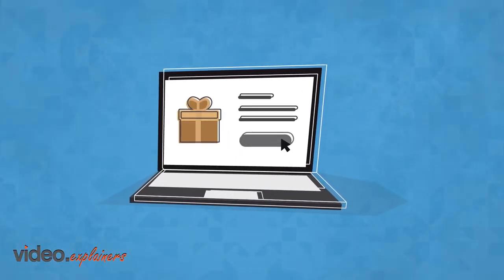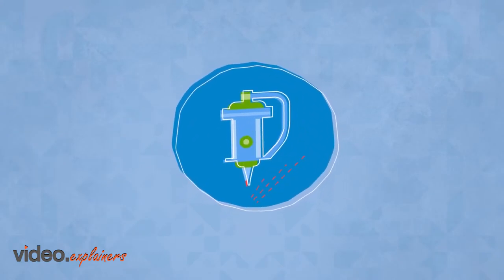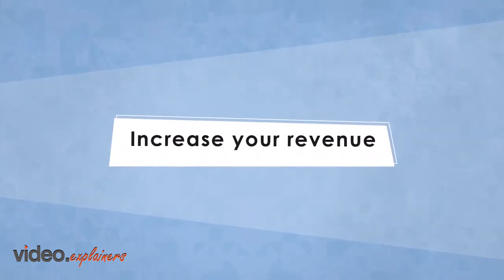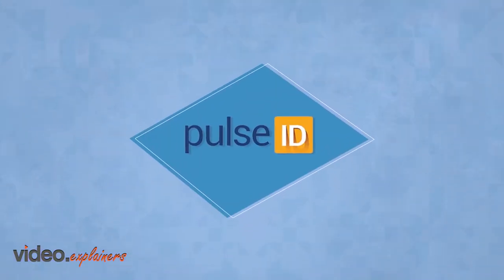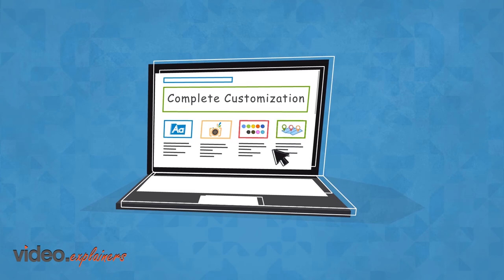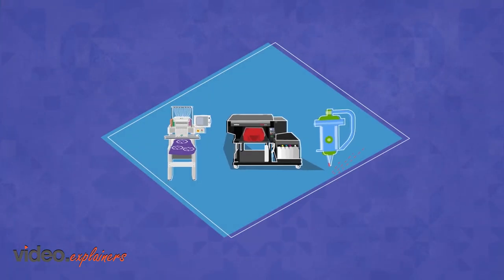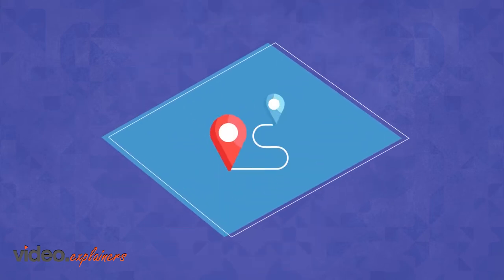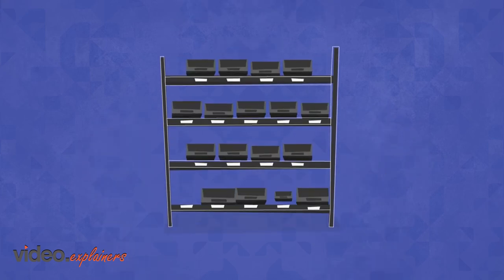Hirsch Solutions Video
When you think of apparel decorating equipment, think of the best, think of Hirsch Solutions.